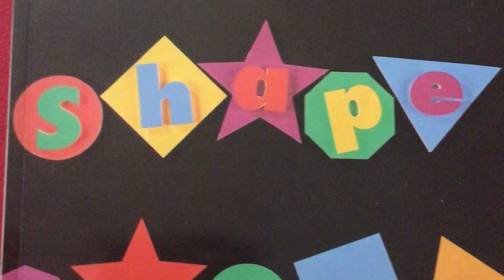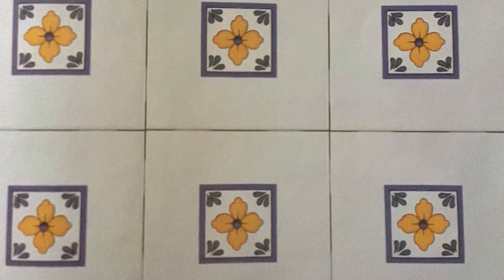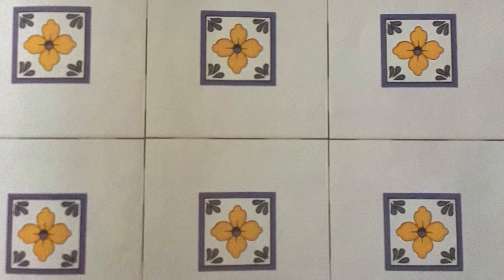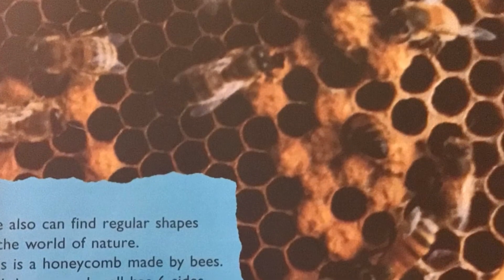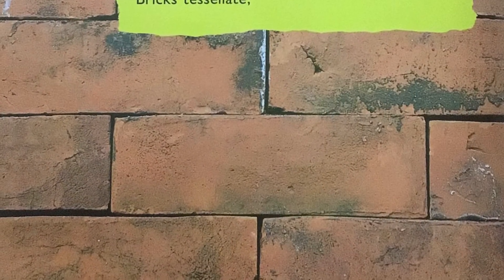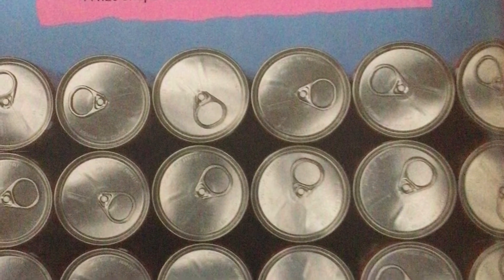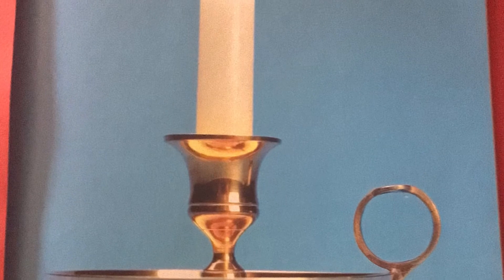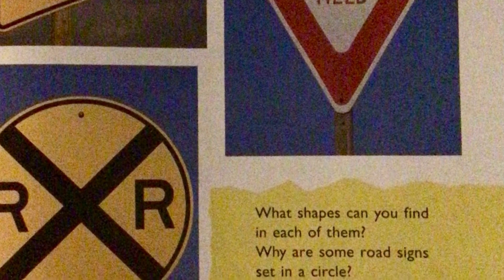Math Counts Shape by Henry Pluckrose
Come and listen as Mrs. Moran reads this cool story about SHAPES!
Try and locate and identify shapes in your environment.